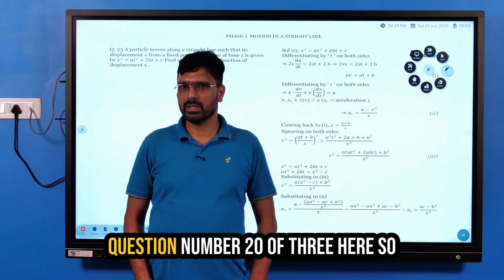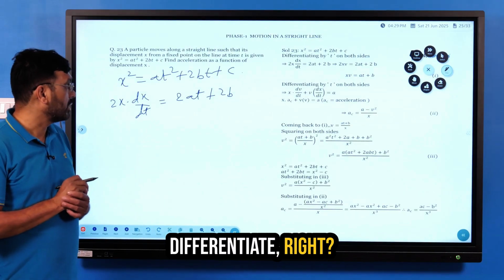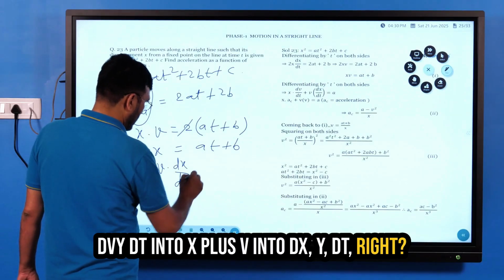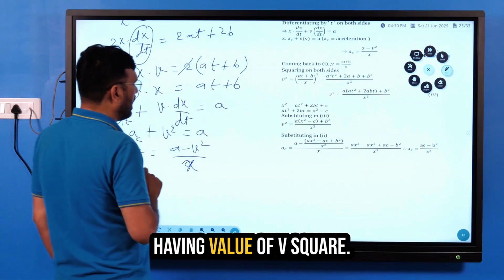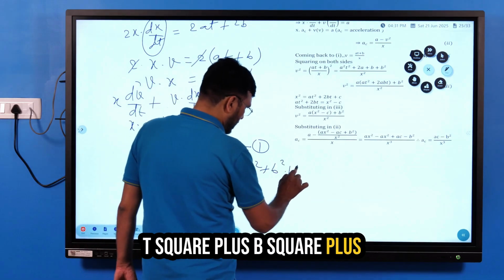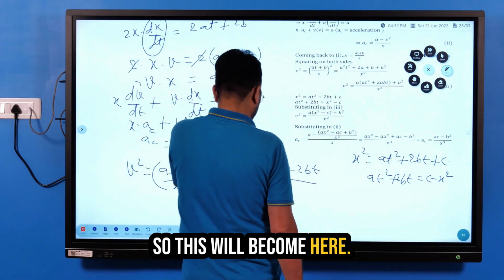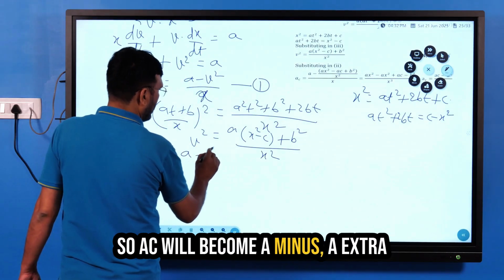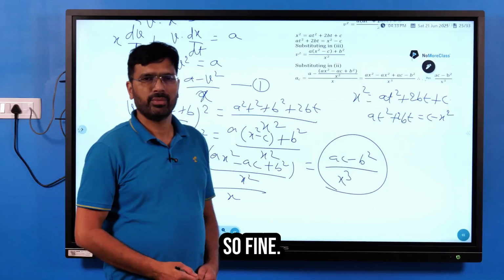Deriving Acceleration as a Function of Displacement | Class 11 Physics | Mr. Avinash Kumar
Welcome to NoMoreClass, where we explore complex physics concepts to elevate your understanding and problem-solving abilities. In this session, led by the esteemed Mr. Avinash Kumar, we delve into deriving acceleration as a function of displacement for a particle moving along a straight line. This essential skill is vital for students preparing for competitive exams like IIT, JEE, and NEET, where understanding motion equations and analytical precision are key.

About NoMoreClass:

At NoMoreClass, we are committed to revolutionizing education by merging advanced technology with expert instruction. Our CloudClass platform offers interactive sessions, both live and recorded, ensuring access to high-quality learning anytime, anywhere. Coupled with extensive resources, these tools empower you to tackle complex physics topics with confidence.

Our physics curriculum emphasizes motion dynamics and calculus applications, allowing students to apply theoretical principles in practical scenarios. By mastering these skills, learners are well-prepared for academic success and competitive examination achievements.

About Mr. Avinash Kumar:

Mr. Avinash Kumar is a distinguished educator specializing in physics, focusing on motion dynamics and analytical calculations. His teaching philosophy simplifies complex theories into accessible modules, promoting effective problem-solving and critical thinking.

Mr. Avinash’s dedication to creating an engaging and supportive classroom environment empowers students to tackle challenging physics problems with assurance. His commitment ensures learners are thoroughly prepared for academic and professional accomplishments.

Understanding the Problem:

In this session, Mr. Avinash Kumar guides students through deriving acceleration as a function of displacement from the equation ( x^2 = at^2 + 2bt + c ). This involves understanding differentiation and the relationship between velocity, acceleration, and displacement, providing valuable insights into practical physics applications.

Mastering these concepts is essential for analyzing dynamic systems, enhancing analytical reasoning, and achieving excellence in advanced physics topics.

Importance of Analyzing Motion:

Understanding how to derive acceleration from displacement is foundational in fields like engineering, physics, and applied sciences. These skills allow students to innovate, apply theoretical knowledge, and engage effectively with complex models.

Grasping these principles strengthens logical reasoning, strategic problem-solving, and analytical capacities, preparing students for success in diverse academic and career paths.

Core Learning Objectives:

Develop methods for deriving acceleration from displacement equations.
Gain proficiency in applying calculus to analyze motion dynamics.
Enhance analytical reasoning and logical assessment for evaluating physical systems.
Build confidence in solving advanced physics problems with precision.
Foster strategic thinking and agility vital for excelling in competitive exams and academic pursuits.
Why Choose NoMoreClass:

Study with Mr. Avinash Kumar, an expert in motion dynamics and physics education.
Access a comprehensive collection of practice problems focused on displacement and motion analysis.
Participate in interactive live classes and flexible recorded sessions for a personalized learning experience.
Deepen your conceptual understanding while enhancing problem-solving speed and precision.
Join a supportive community committed to educational excellence and guiding students toward competitive exam success.
Explore our Physics Class playlists for detailed tutorials and insights into motion dynamics and more. With NoMoreClass, you're embarking on a learning journey designed to maximize potential and prepare you for future academic and professional success. Let us be your partner in navigating the complex world of physics and achieving your goals.